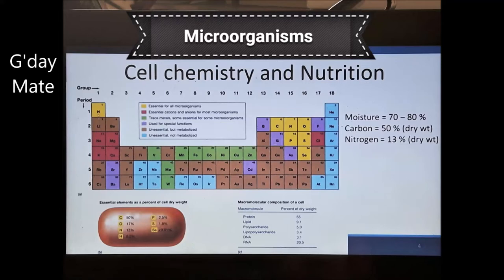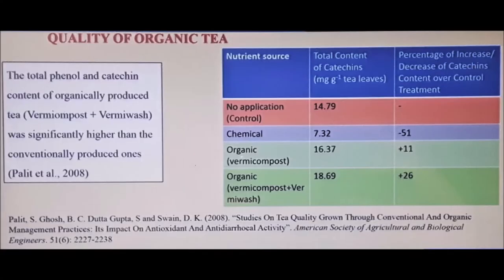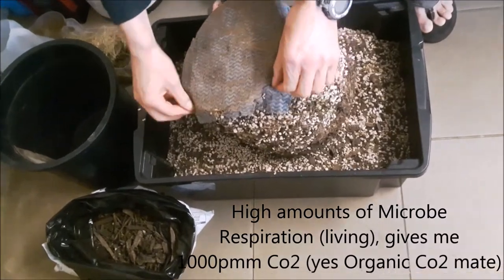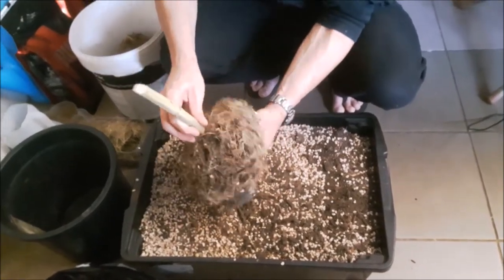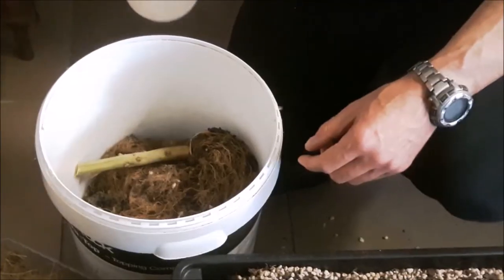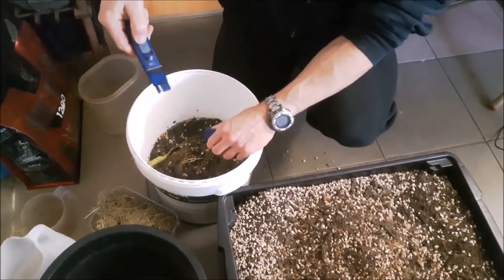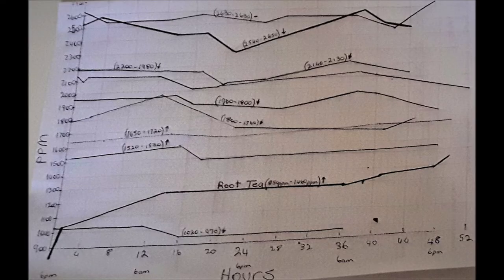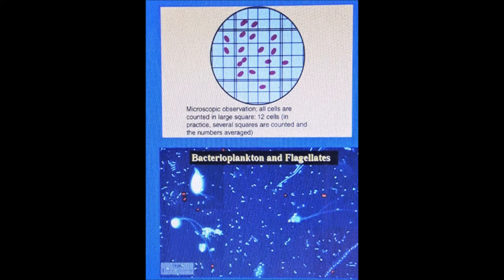Microbes Living Soil, How to Count them, Endospores, Root Tea. Smallest Working Motor in the World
In this video I talk about Microbes and other topics like;
- Microbe nutrition
- Bio-fertilizers, how to make your own
- Hydroponic Vermiwash Systems
- Microbe Respiration comparison with soil temperature (free organic Co2 if done properly)
- Fungus gnat biological and mechanical protection i use
- Microbe Endospore formation
- @4.20 min is THE WORLDS SMALLEST WORKING MOTOR (PMF)
- My compost & root tea experiments
- How to measure microbes with a compound microscope

Leachate_in_Cultures_of_Indian_Borage_Plectranthus_ambionicus_Plantlets

Happy breeding, growing & good health to you.